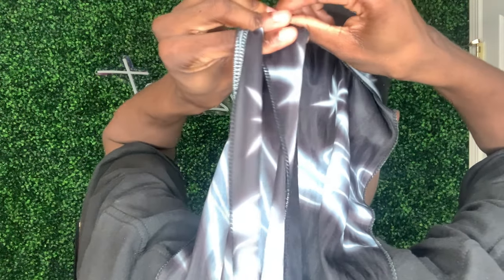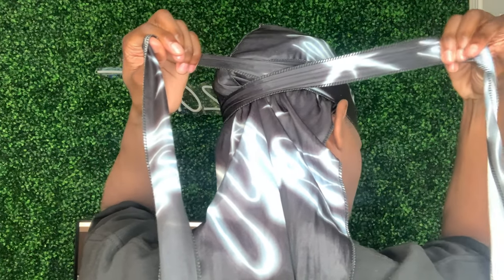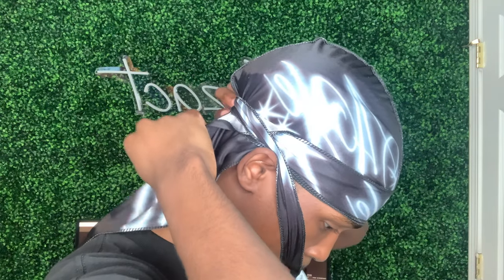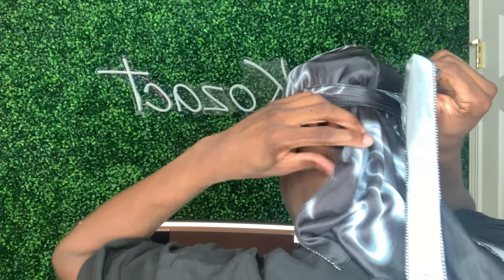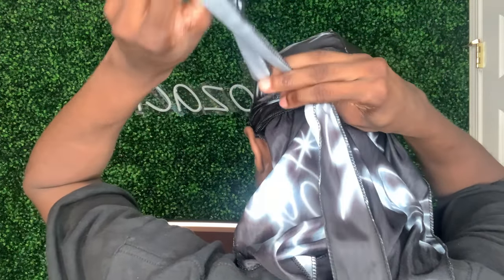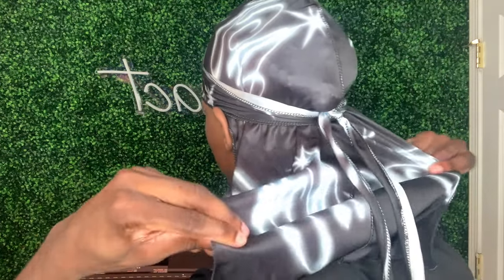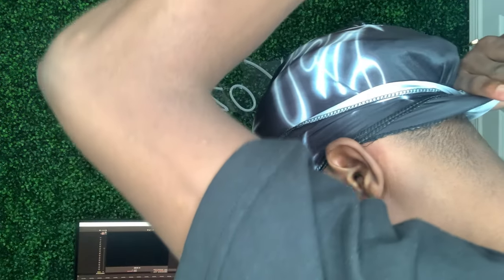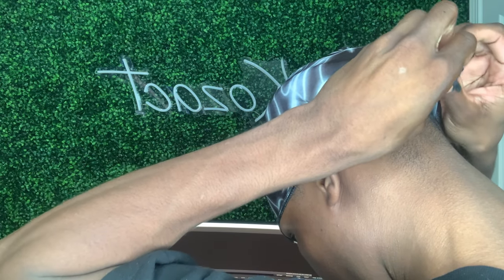How To Tie A Durag The Right Way !! | Easy Tutorial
let me show you exactly How To Tie A Durag The Right Way  ... watch for more

I make men hair care, skincare, fitness, Fashion, and many other videos

need help on you your hair journey? watch one of the videos listed below

How To Tie A Durag
how to put on a durag
how to tie a durags in several ways
durag Tutorial
how to tie durag
how to tie durags in different ways
silky durag
silk durag
ways to tie a durag